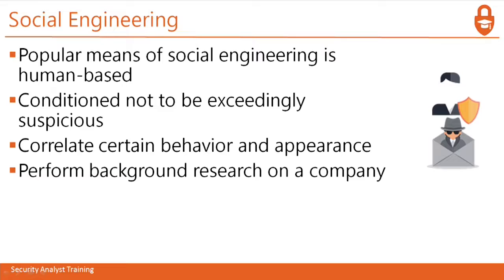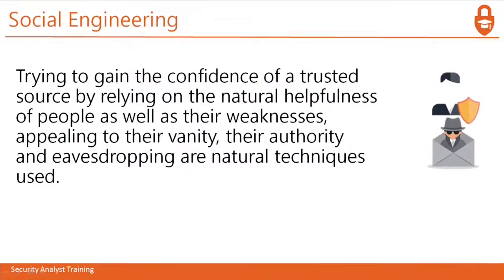PenTesTinG - Chapter 3 - 037 types of pentesting and its strategies part 4